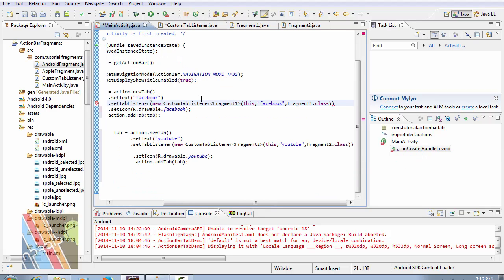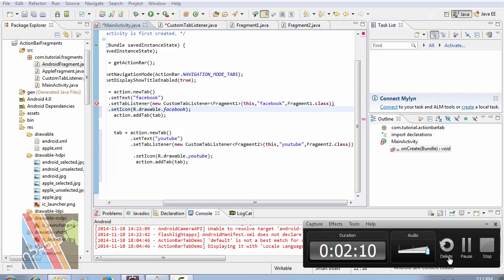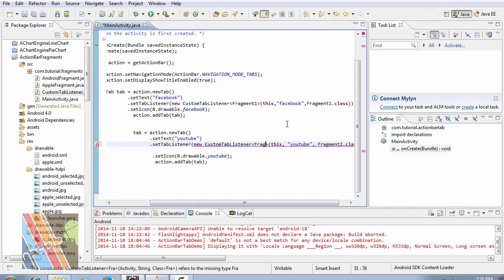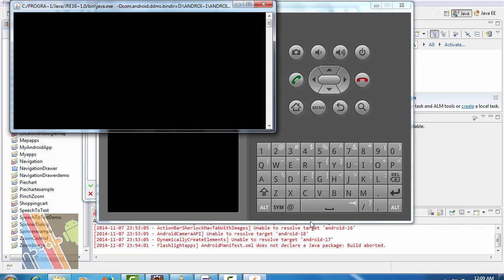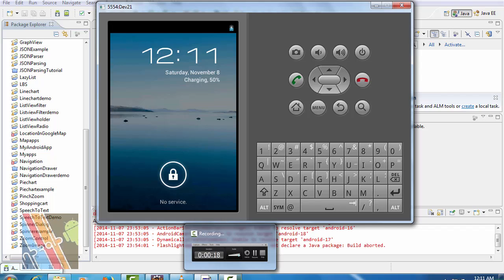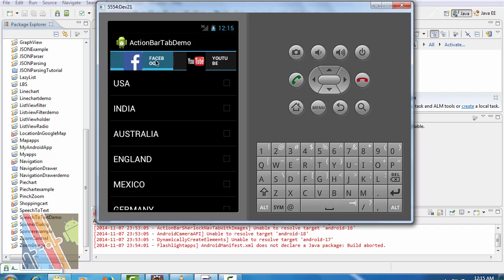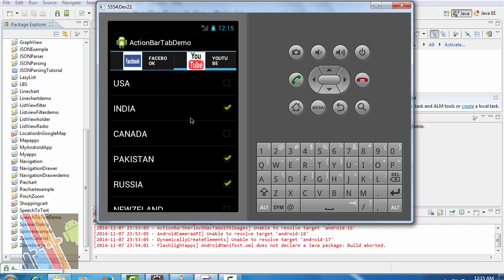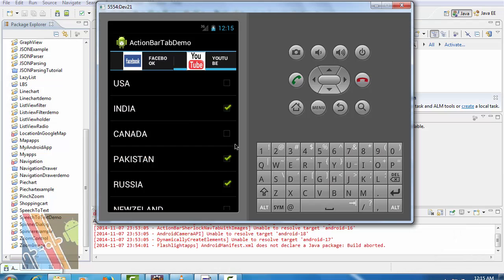Android ActionBar Tab Example:part3 | ShoutCafe.com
this Video describes the Implementation  of  ListFragment of Fragment2 class and select list choice multiple and the testing or debugging of Application. hope you enjoy this tutorial
Let  me know  what do you think by Commenting and rating this Video.:-)